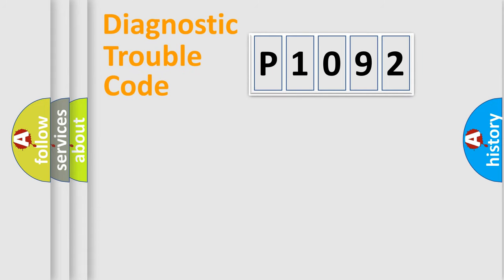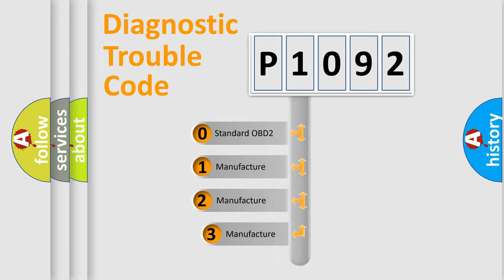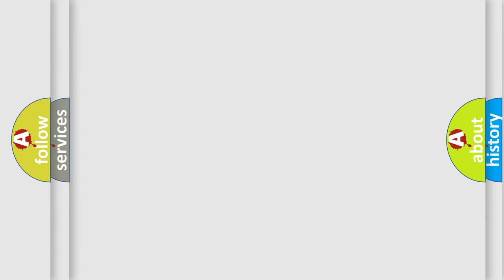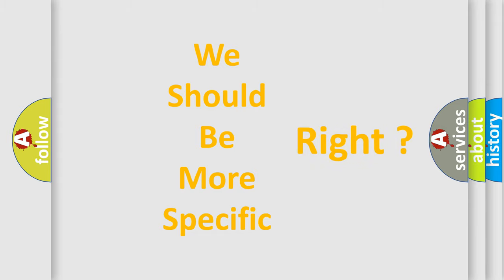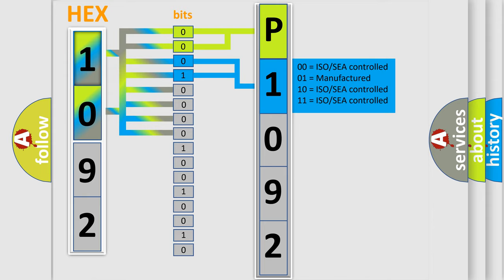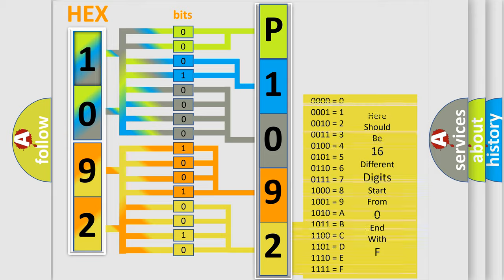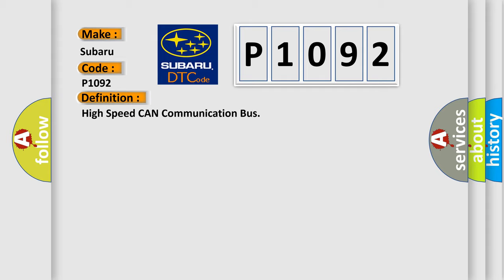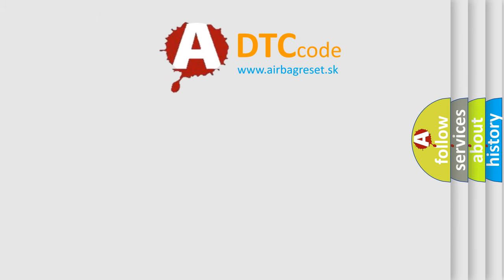DTC Subaru P1092 Short Explanation